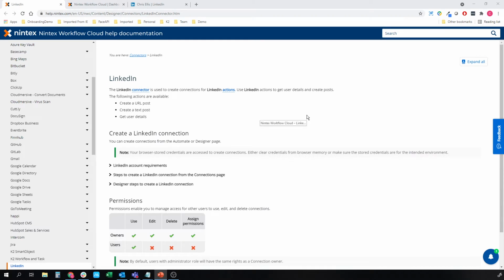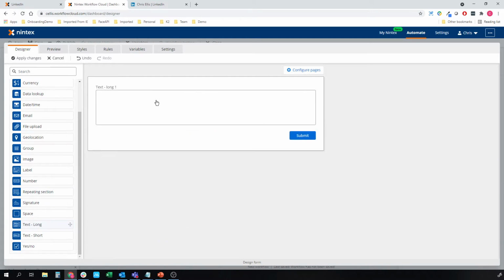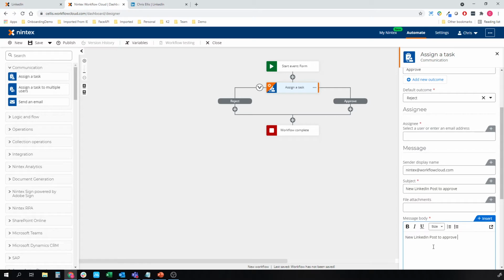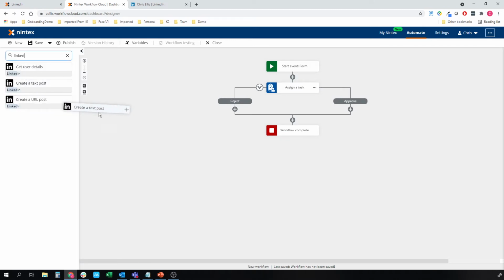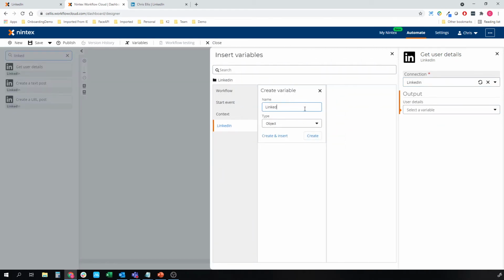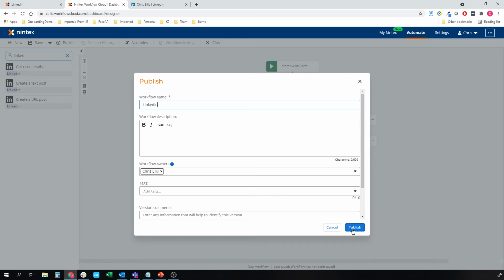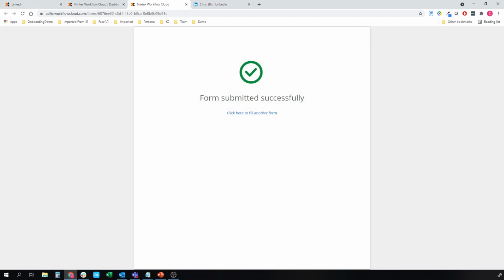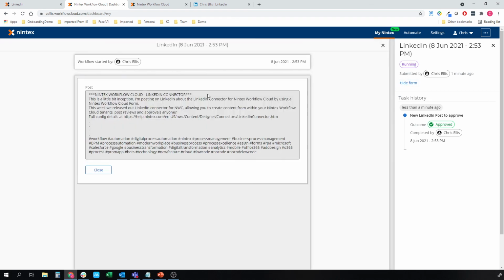Nintex Workflow Cloud - LinkedIn Connector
Check out the new LinkedIn connector for Nintex Workflow Cloud allowing you to automate the creation of content to LinkedIn as part of your digital process workflows on LinkedIn.